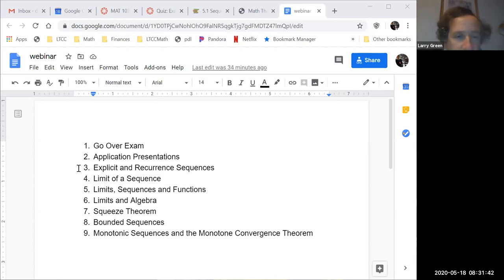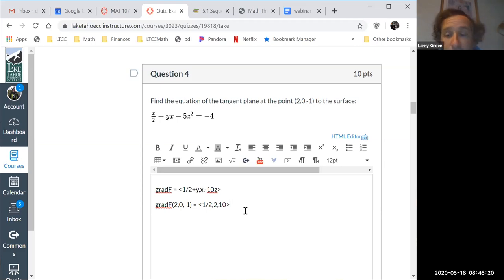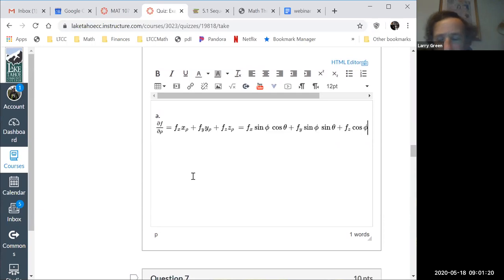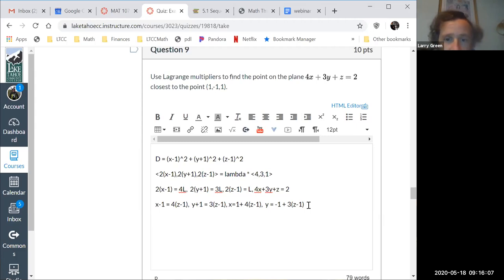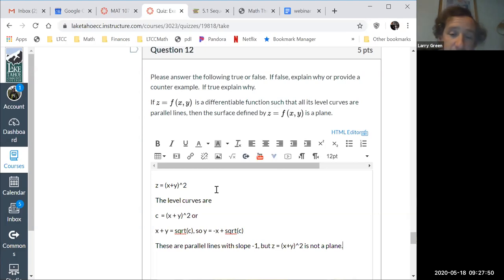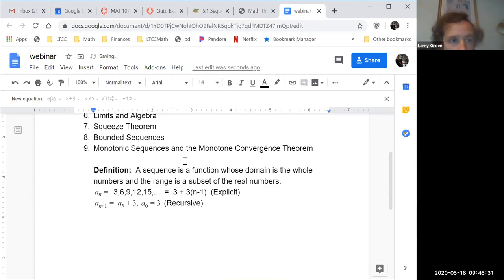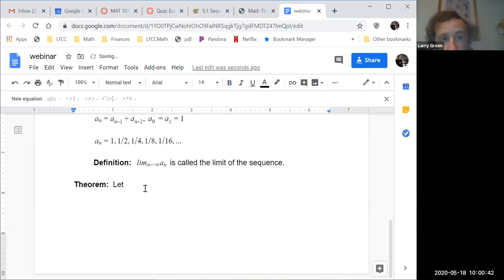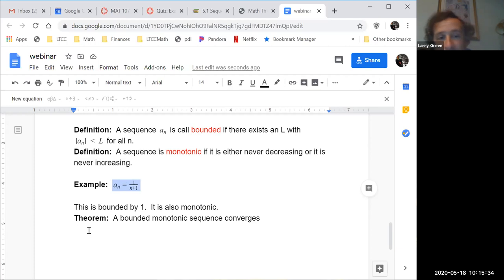Calculus Webinar on Sequences 5/18